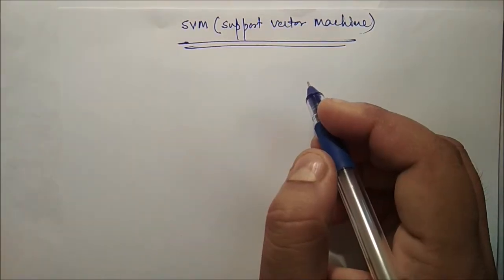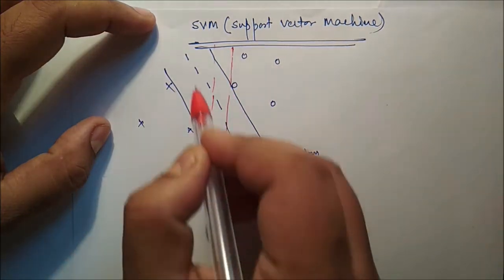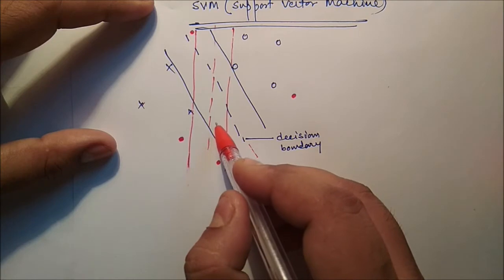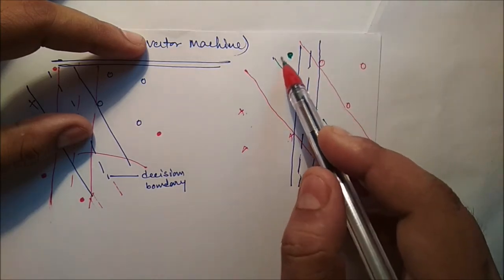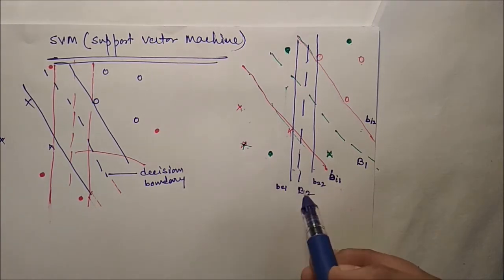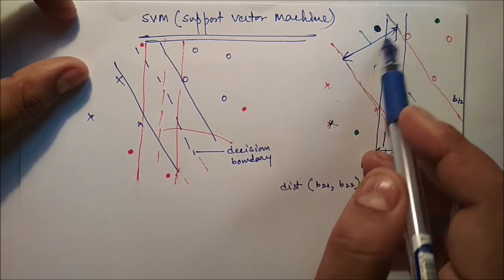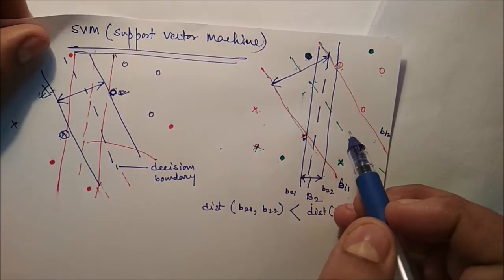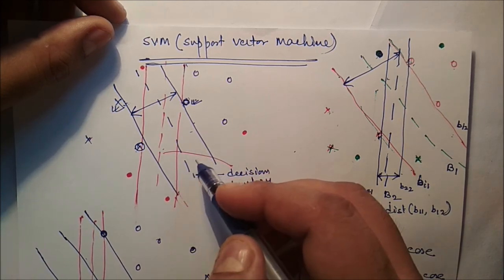35. Support vector machine (Part 1) Maximal Margin Hyperplane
Support vector machine (Part 1) Maximal Margin Hyperplane